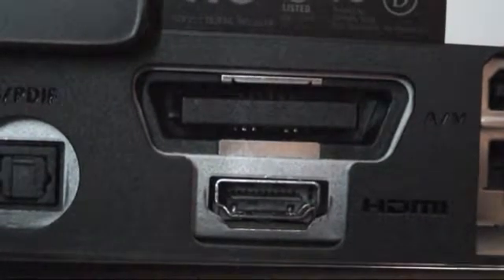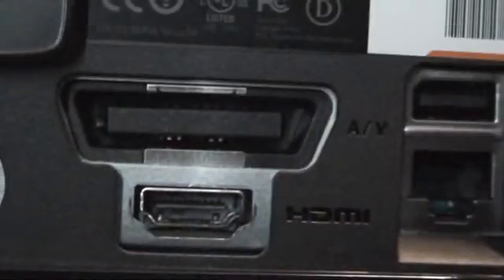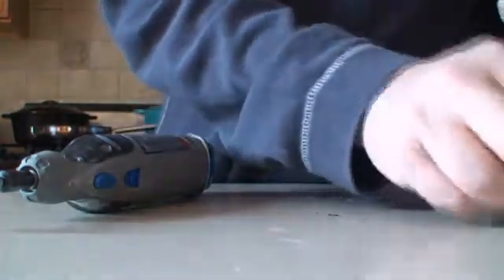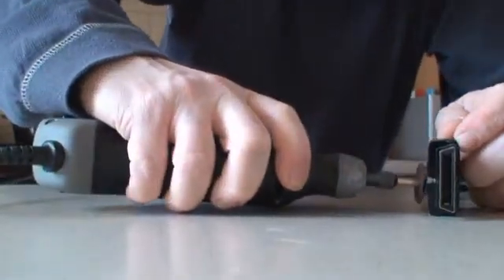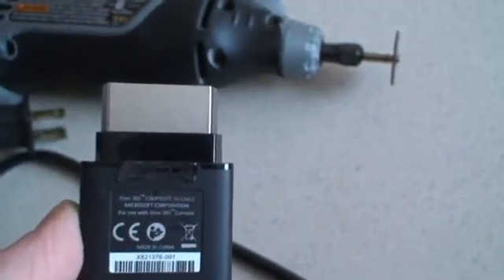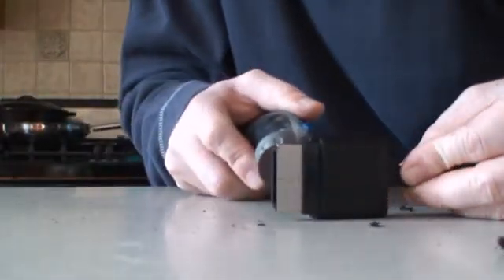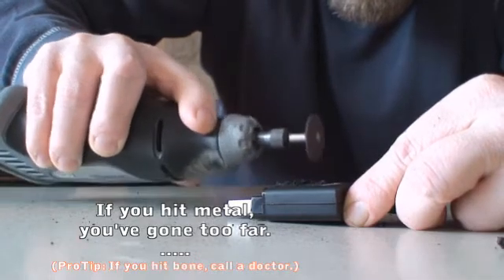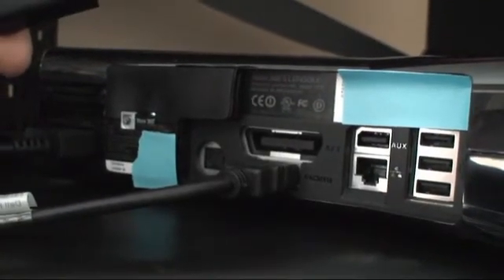XBOX 360 Hack: Using HDMI with Analog Audio on the XBOX 360 Slim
I just unboxed an XBOX 360 Slim, only to find that I couldn't use HDMI for Video and Analog for Audio because the audio cable has a little plastic cover blocking the HDMI port. So, before even plugging it in, I went straight for the Dremel. here are the results. Hope it helps, if you have a similar concern.

I'm sure someone makes an aftermarket cable that helps out here...but why pay for that??  If you don't own a Dremel, it's probably cheaper to buy one.